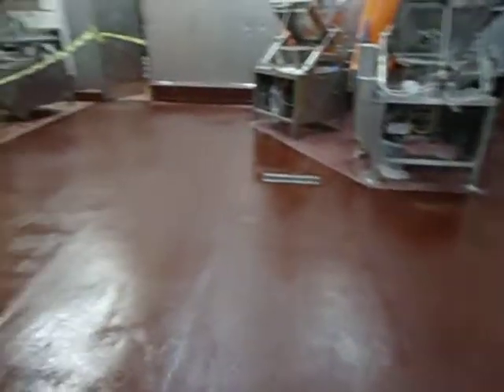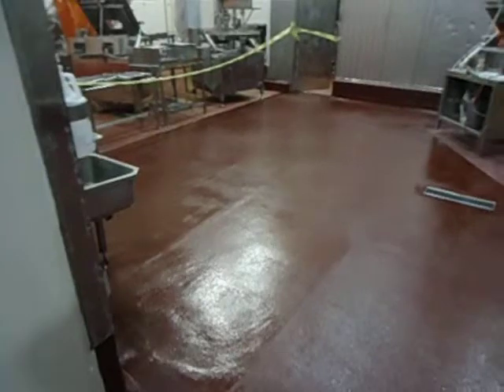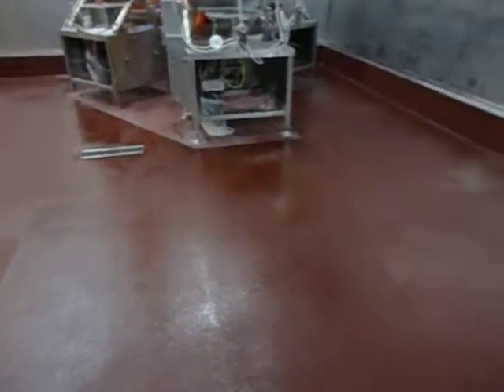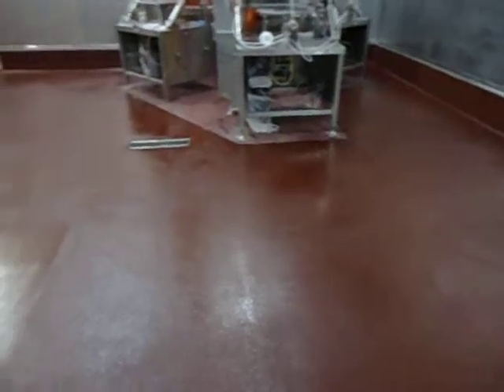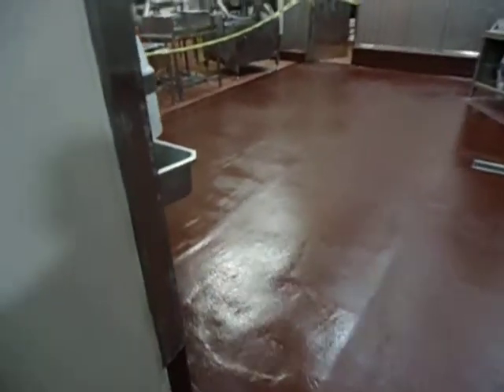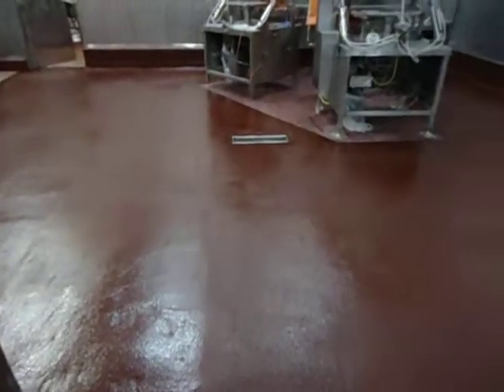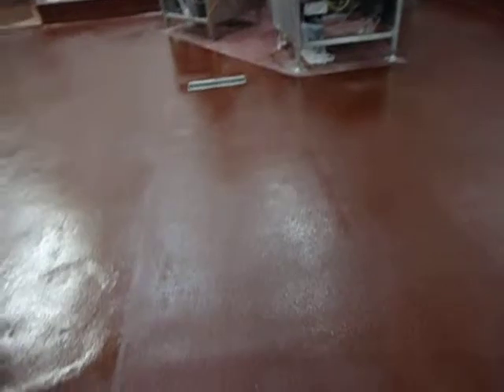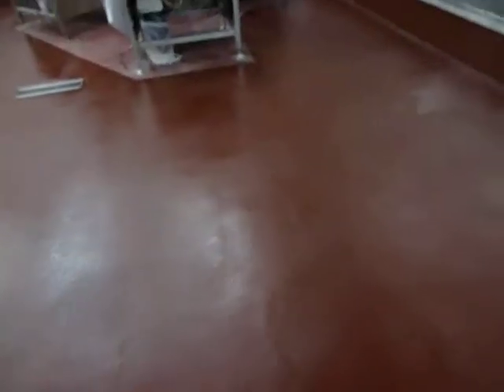General Polymers Fastop 4090 topcoat application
High Performance Systems, Corp.